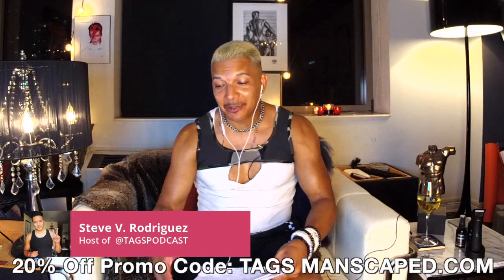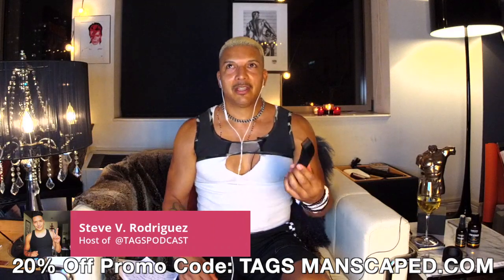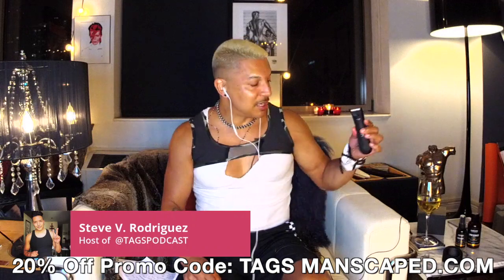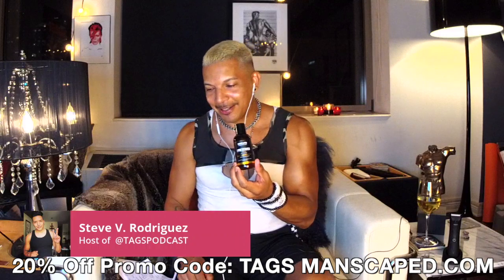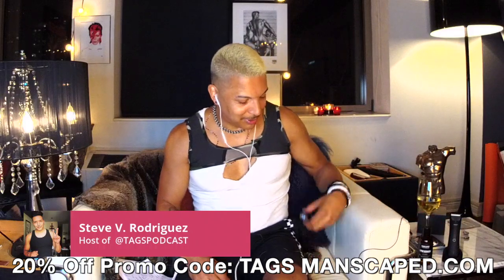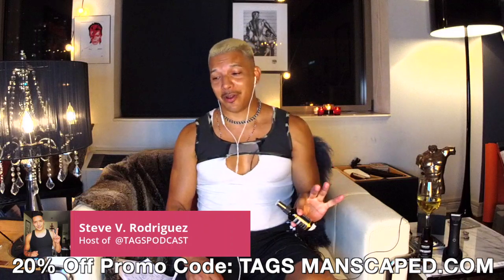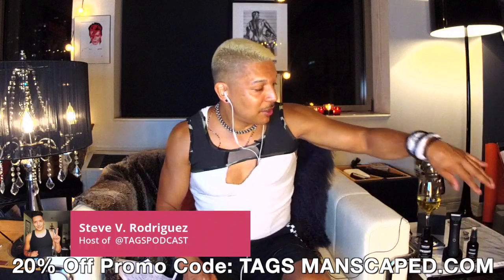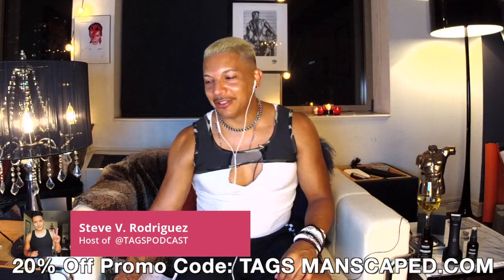Manscaped with Steve V. Use our Promo Code!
Loving Manscaped.com with their new Manscaped 3.0 kit for a precision trim which includes The Lawnmower 3.0 plus keep your balls cool with Crop Reviver and Crop Preserver which utilizes natural ingredients like Aloe Vera. Use our Promo Code: TAGS to get 20% OFF ALL PRODUCTS. GO TO MANSCAPED.COM